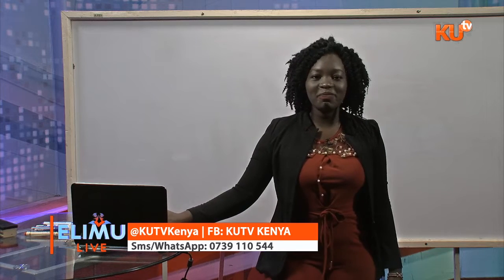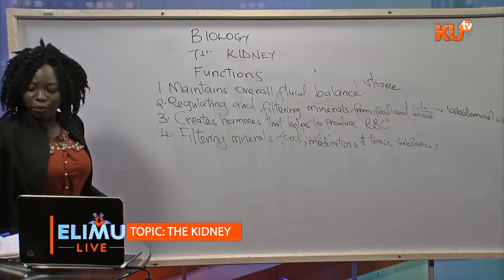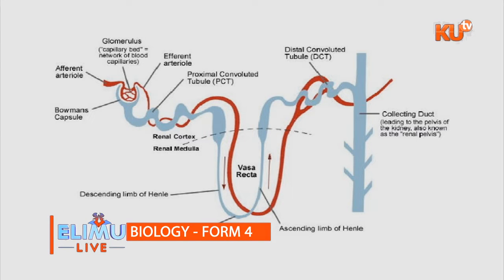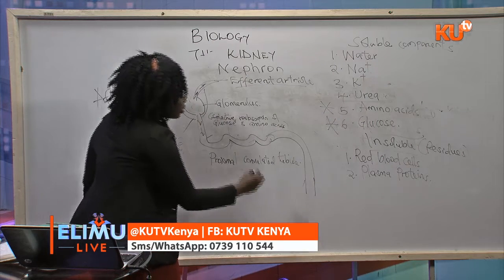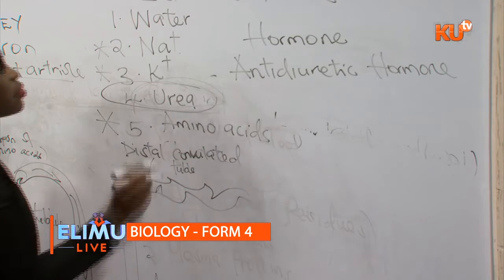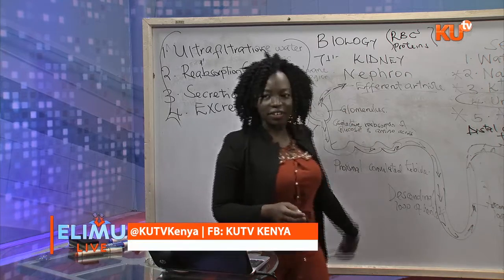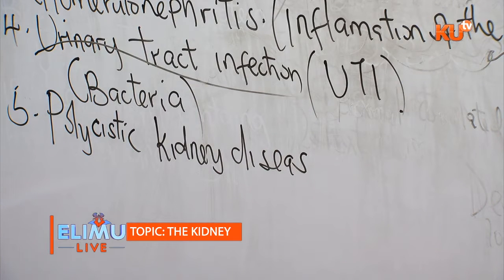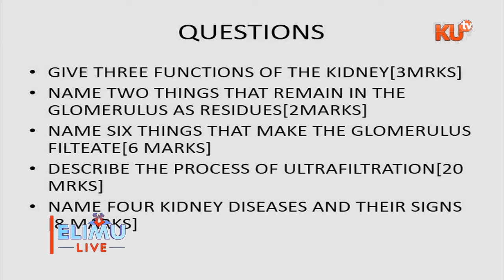BIOLOGY - FORM 4 . TOPIC: THE KIDNEY TR GLORIA ONGUS